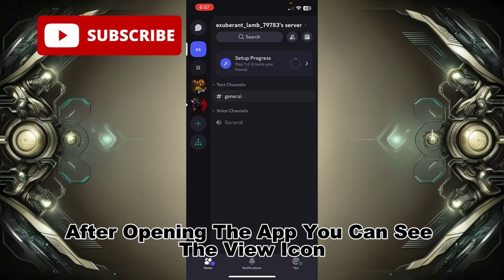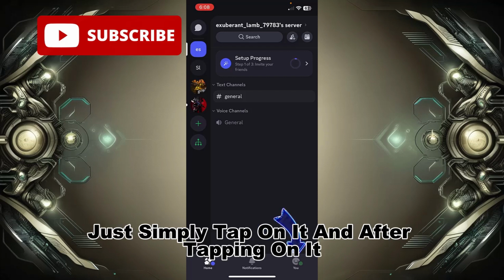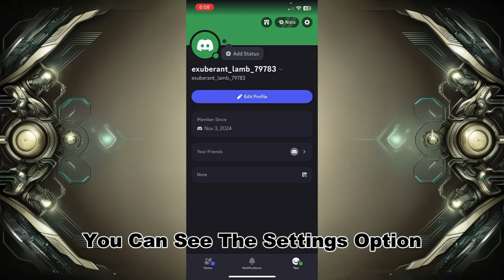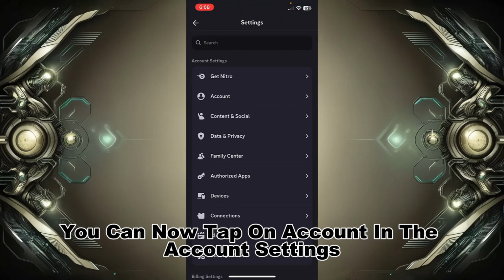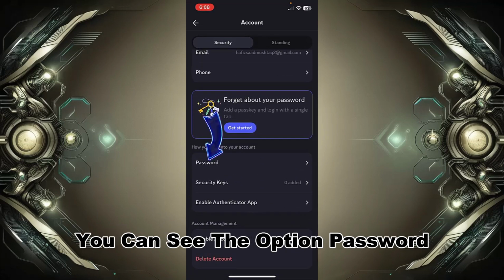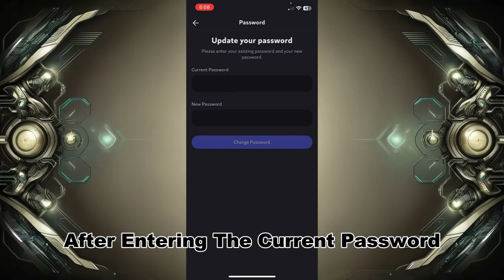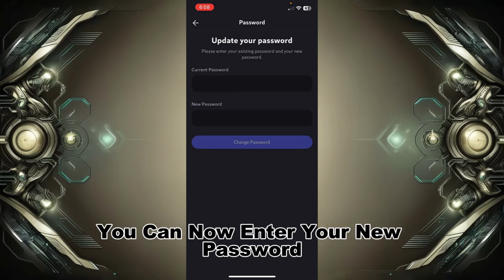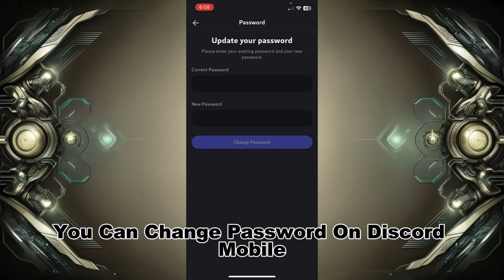How To Change Your Password On Discord Mobile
In today's video we will learn How To Change Your Password On Discord Mobile. Are you facing issues with your favorite apps or software? You’re in the right place! On this channel, I provide clear, step-by-step solutions to help you solve technical problems, troubleshoot errors, and optimize your apps and software. Whether it's installation issues, compatibility problems, or performance tweaks, I break down complex tech concepts into easy-to-follow guides.